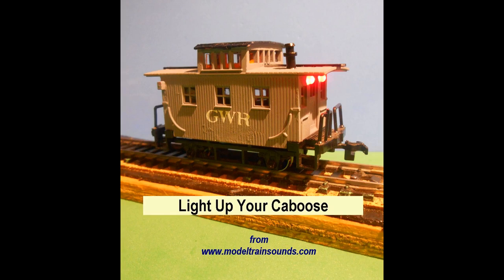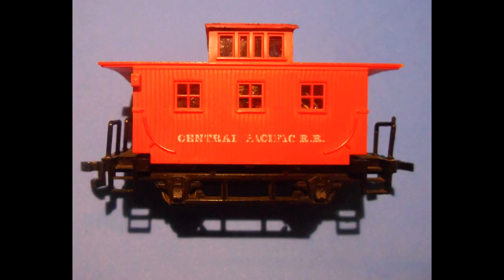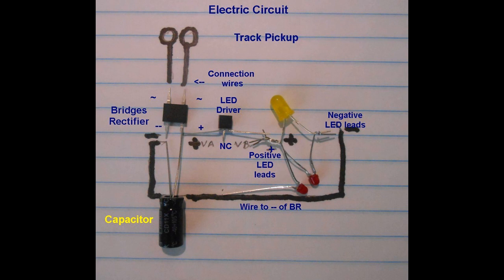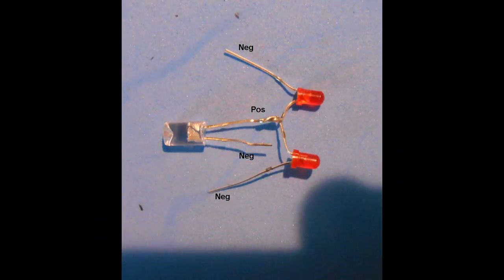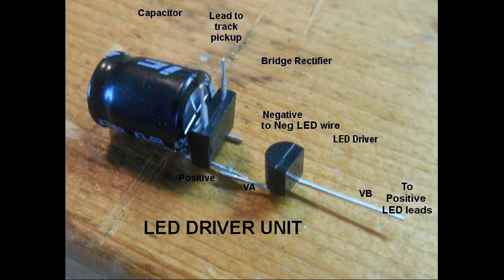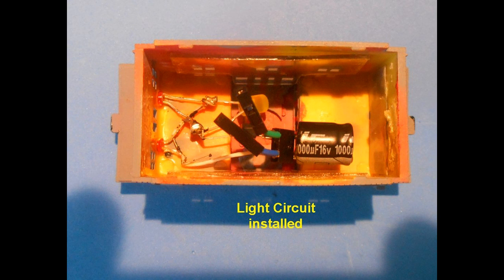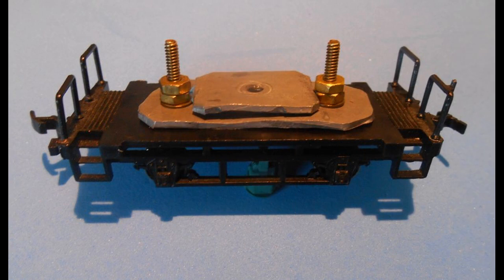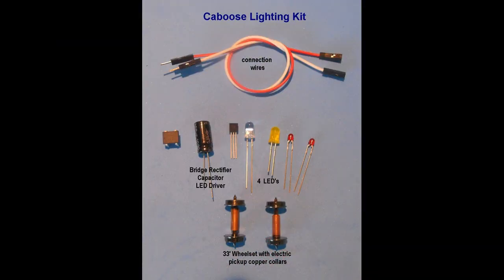Add LED Lighting to a HO Scale Caboose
This video describes how to add LED lights to a model train HO Caboose.
NOTE: If using the 2 red and one yellow LEDs set them up in parallel as shown in the video. If using the white LED with the reds it should be set in series to the red LEDs which are still setup in parallel.  for more details on the circuit diagrams. (project 3 and 6)
The lighting kits now contain two 2mm red LEDs rather than the 3mm as the smaller size is more prototypical.